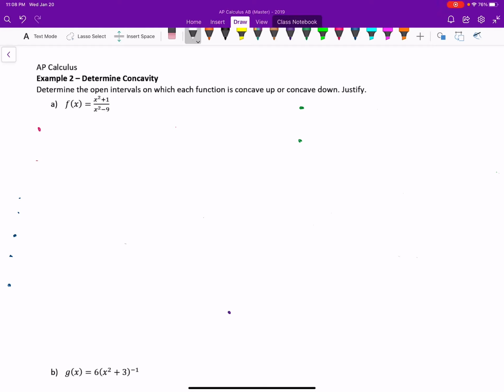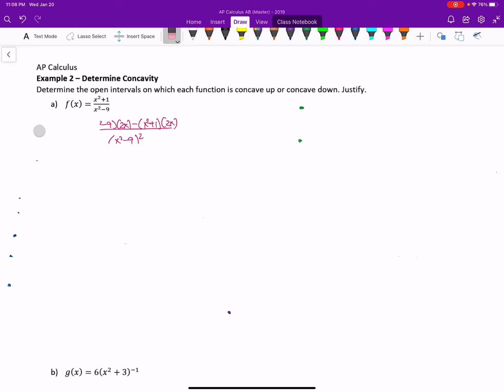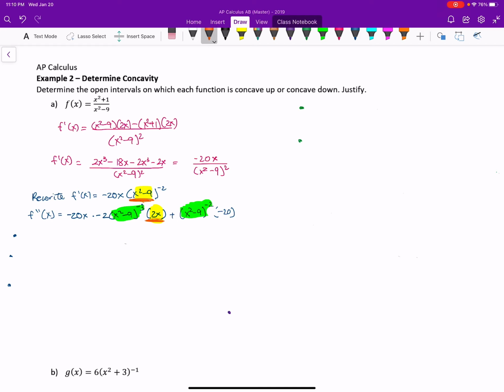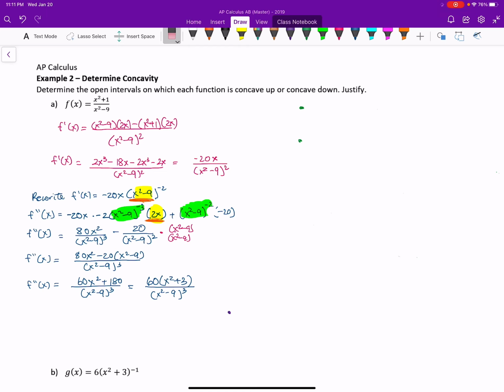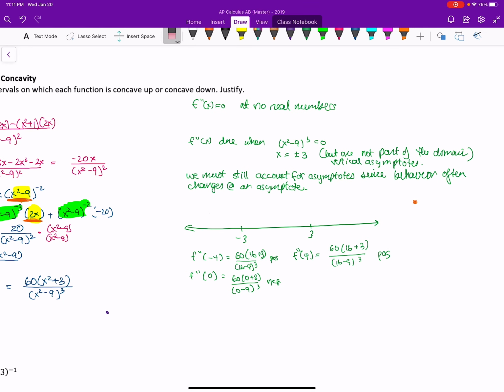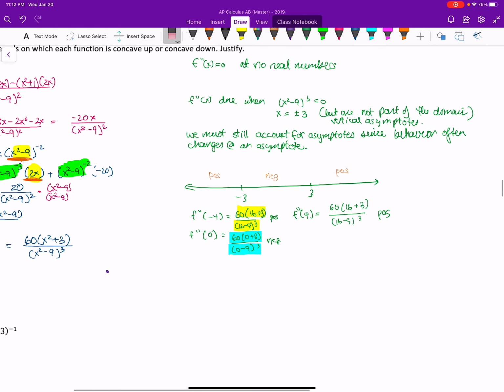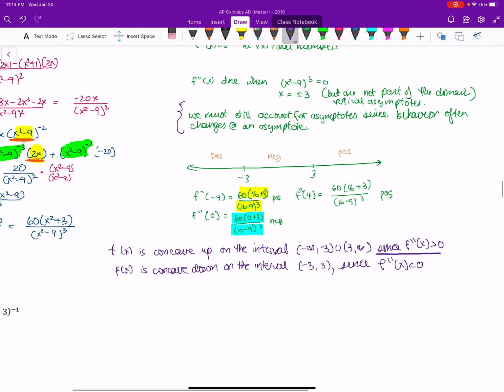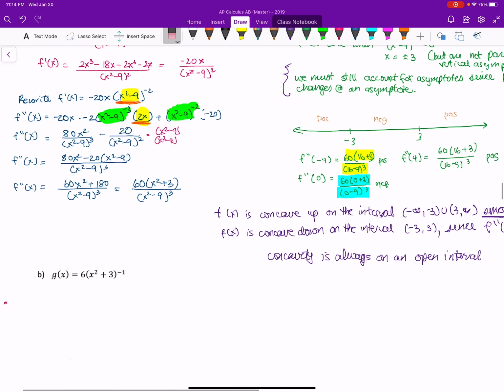(4.4) Concavity - Example 2